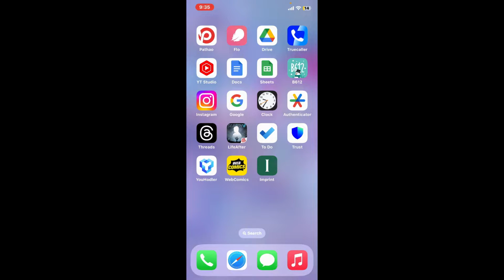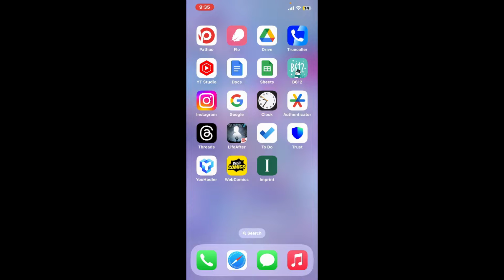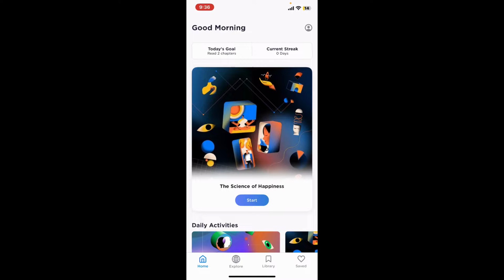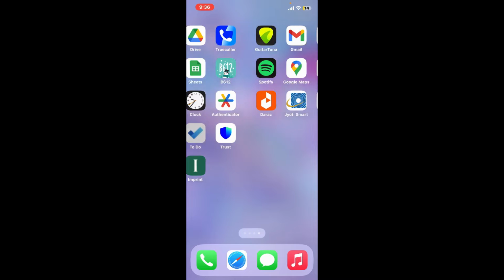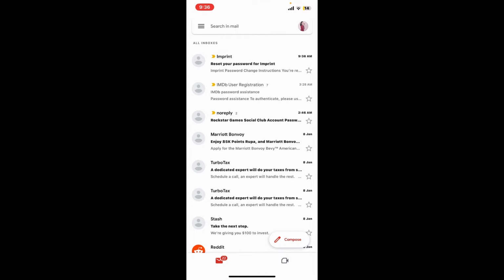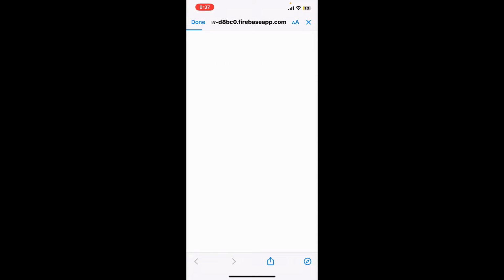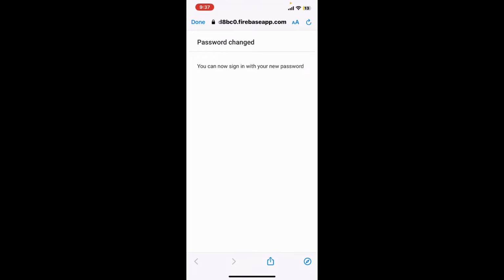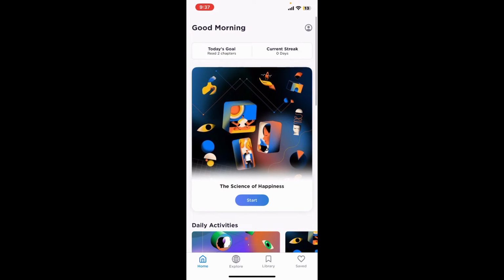How to Change Imprint Account Password 2024?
In this tutorial, we'll empower you with the knowledge to enhance your security on the Imprint application by guiding you through the process of changing your password. Whether it's for privacy concerns or routine maintenance, we've got your back. Join us for a seamless journey to update your password and fortify your digital fortress. Watch, learn, and take control of your Imprint app security!